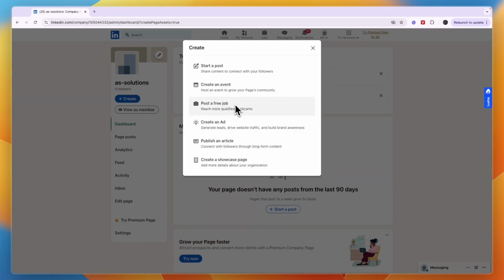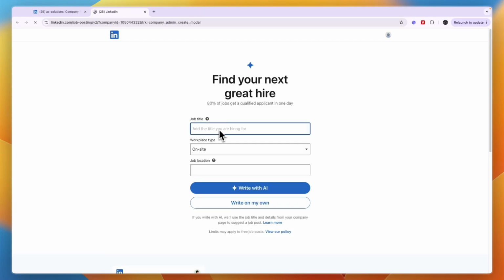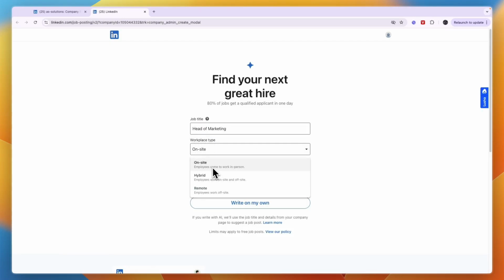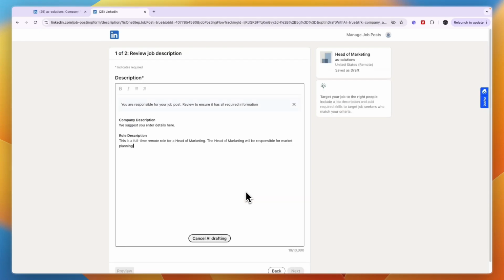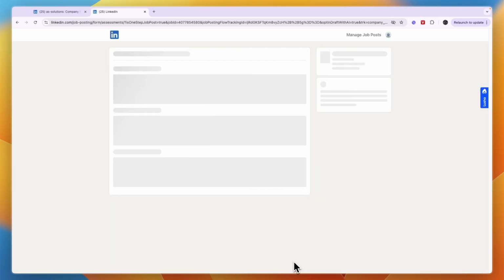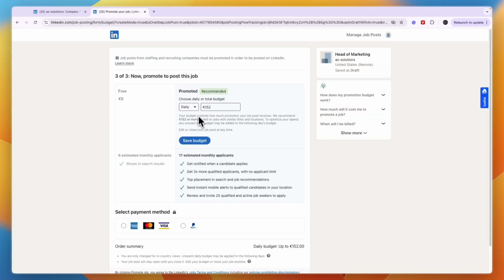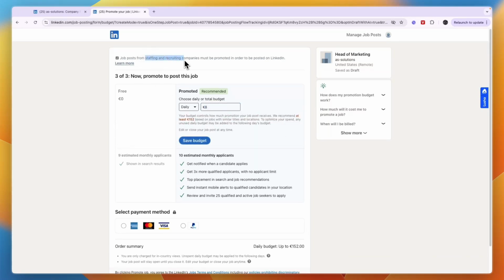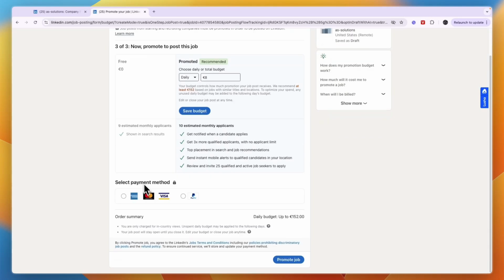How to Post Job on LinkedIn Company Page (2026)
In this video I'll show you how to Post Job on LinkedIn Company Page.